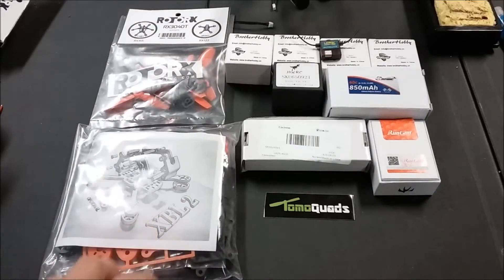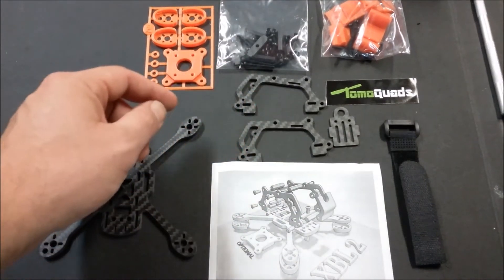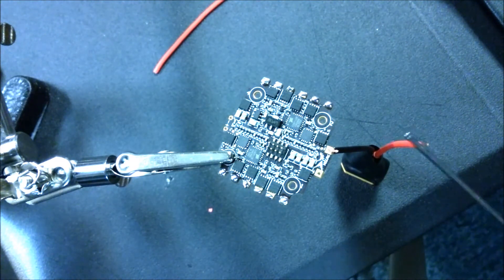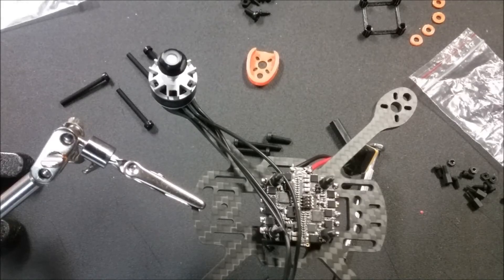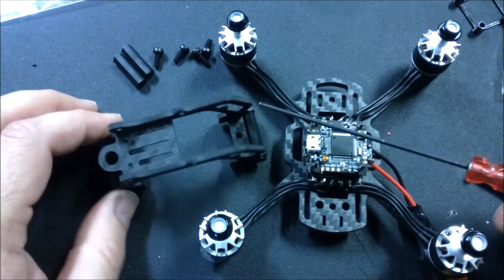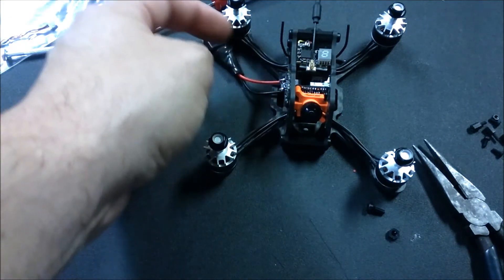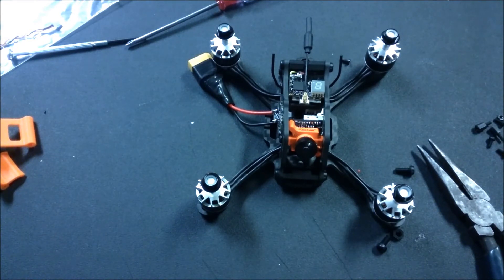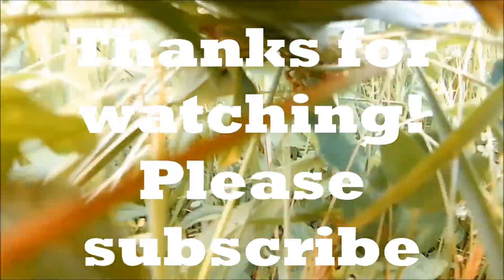TOMOQUAD'S XBL2 Extreme build video!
(Full review link is in the start of the video and has base PIDs to start with in the description)
The best 3" micro racing drone is for me has to be the Tomoquads XBL2 Extreme!
In this video we will take you through the process of how to build this wicked fast 3" Micro quadcopter and give a tip or two along the way! Trust me it is as tough as it is fast with its heavy duty 4.5mm frame!
Sit back and get your build ready to go and lets get the XBL2s in the air!  Yeee Haaa!

Here is the parts list:
Tomoquad's XBL2 Extreme race kit!
Flight controller:
F425 Flytower Micro FC with 25A 4 in 1 ESC

Eachine VTX03

Runcam micro swift Camera:

For FC and ESC diagram use the FC link above and scroll down.

Sincerely, Dez